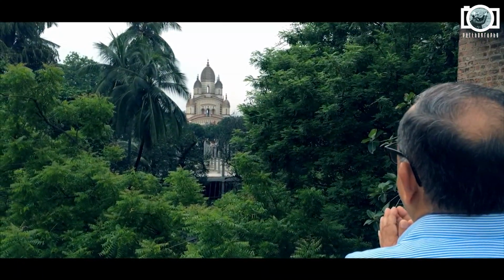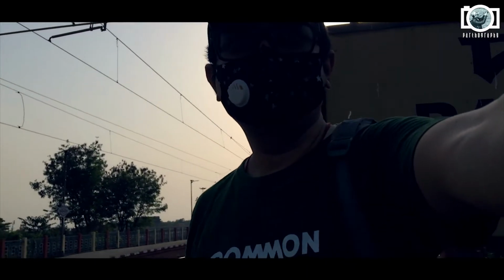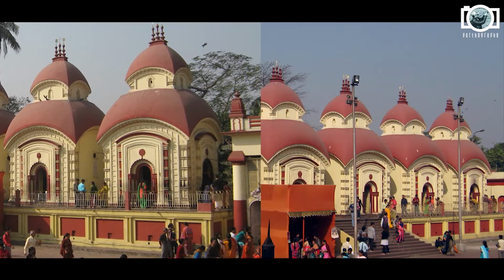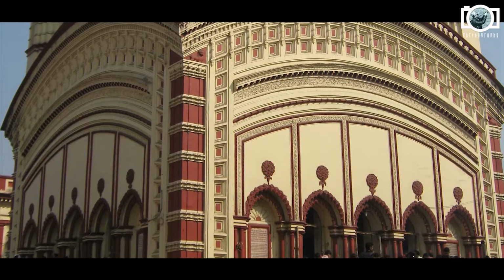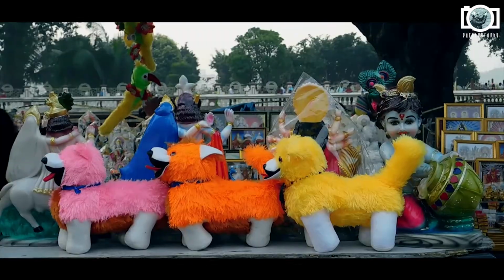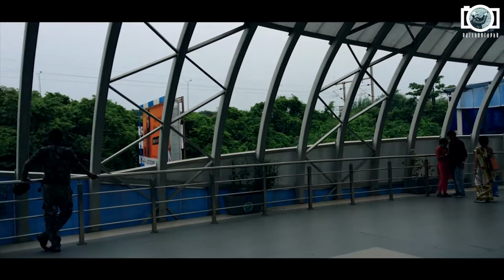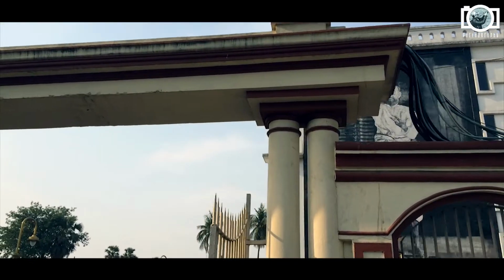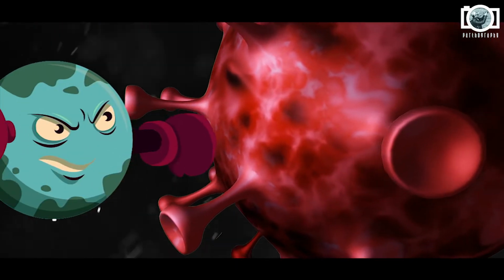DAKSHINESHWAR Kali Temple | Rani Rashmoni Skywalk | Railway Station | Metro | Bally Bridge views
Hi friends! Finally, here's the full length episode of Dakshineshwar. Showcasing a lot of visuals on Dakshineshwar as a whole that includes some still images of Dakshineshwar main temple which I had taken a few years ago when there were no photographic restrictions inside the temple compound. Rest of the footage are very recent ones and includes popular spots like Belghoria Expressway that connects Dakshineshwar with Kolkata airport, Bally bridge views, Alambazar flyovers at the entry point of Dakshineshwar, Dakshineshwar old railway station and new Metro station, Dakshineshwar Rani Rashmoni Skywalk, backyard of Ma Bhavatarini temple, Panchavati park, the great langoor monkeys of the neighborhood, Ma Bhavatarini Ferry Ghat, the famous delicious Hing Kachoris n pickles of the place that are irresistible and a couple of night shots. So friends, I would suggest you to watch the movie fully without skip so u get the true flavour of this divine destination. Thanks a lot for watching!! Need your support guys!